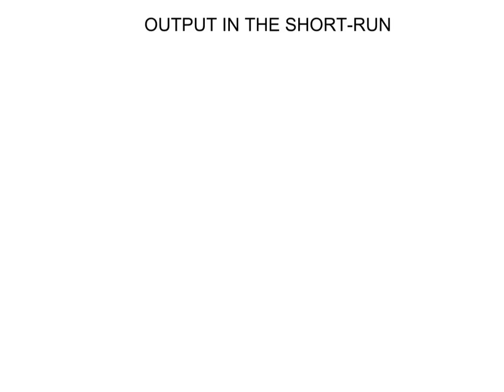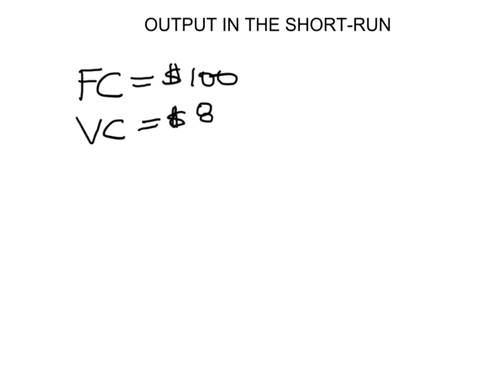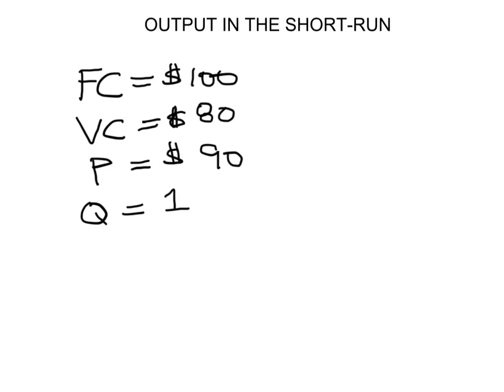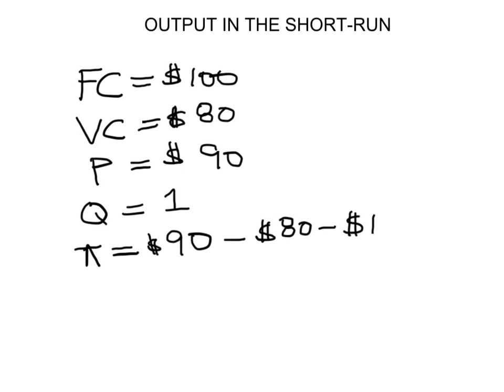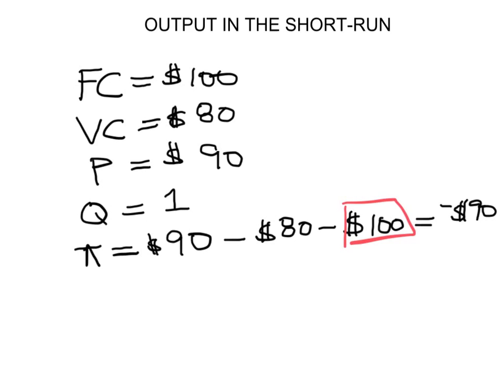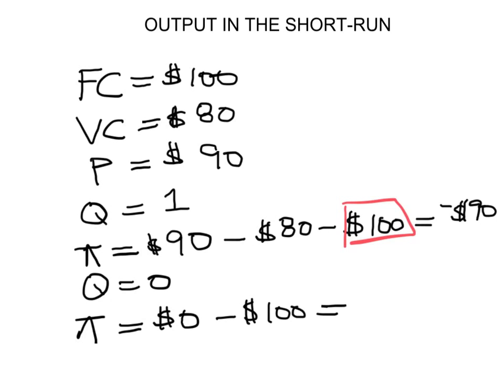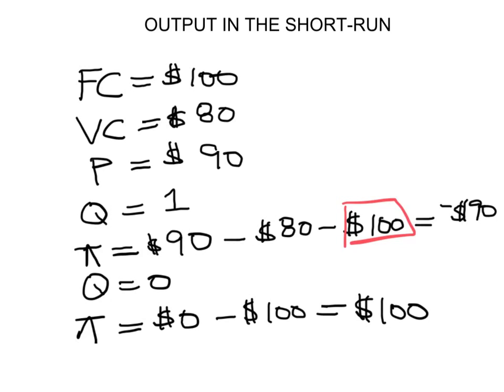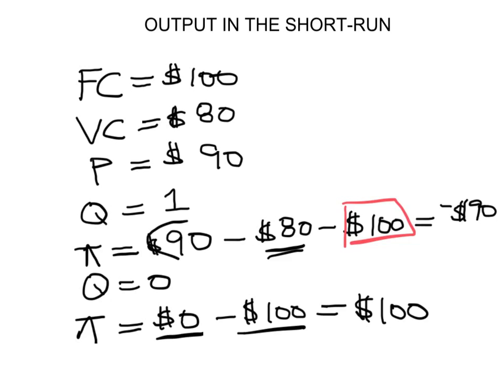Short run Competitive Output I